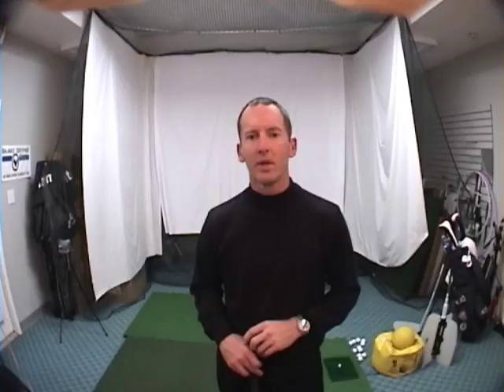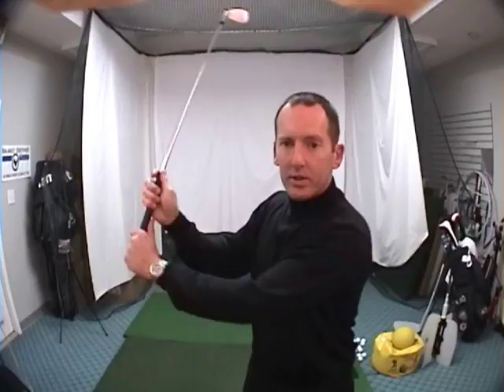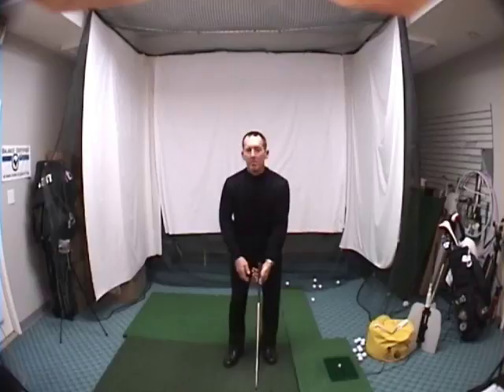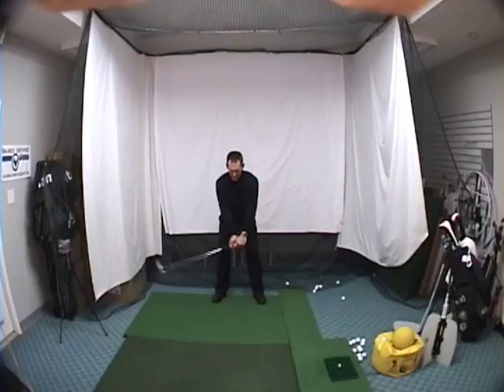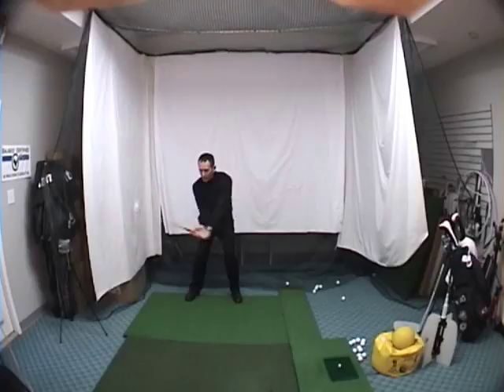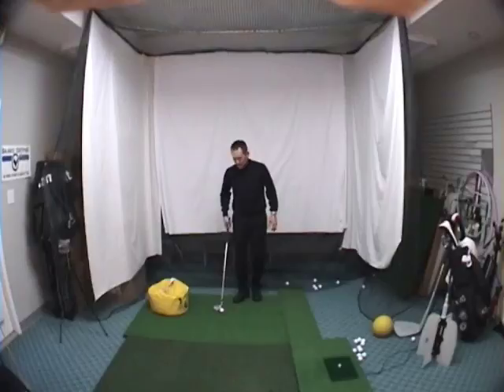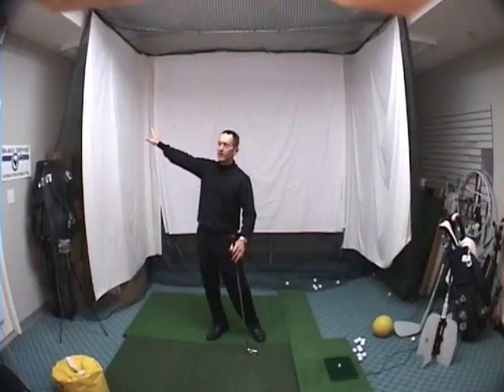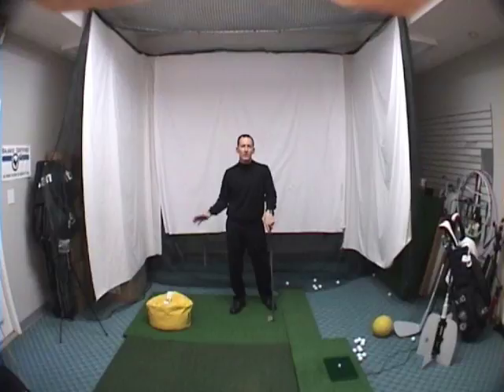Stop Casting and Create Lag in Golf Swing: Golf Lesson by Herman Williams, PGA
Golf swing lesson about how to stop casting and create lag in the downswing like Tour Pros Tiger Woods, Sergio Garcia or former greats like Ben Hogan.

Learn to avoid thin shots and improve compression at impact by Herman Williams, PGA Professional in North Carolina. Watch as Herman defines what casting is; lists the symptoms of casting such as picking the ball thin, scooping, & lack of distance; the "how" "why" and "what" that initially causes casting such as a weak grip and open clubface, and finally 3 specific drills to stop casting,  create lag and improve compression at impact in the golf swing. The result will be crisp, long golf shots with piercing flight and a divot like the Tour Pros on TV.